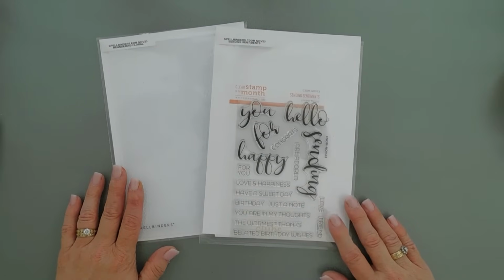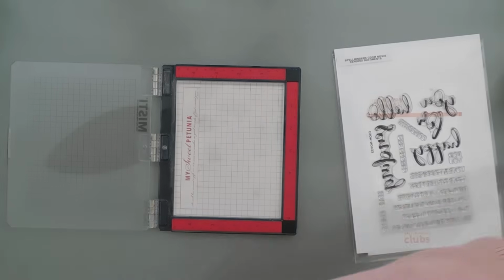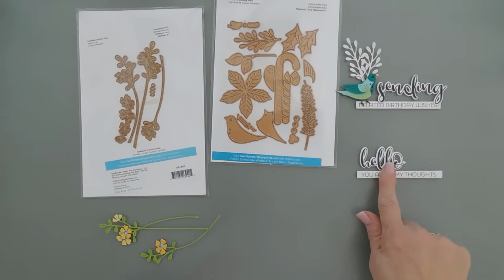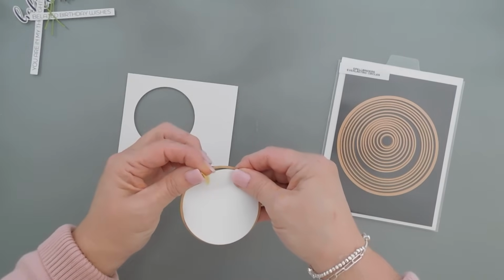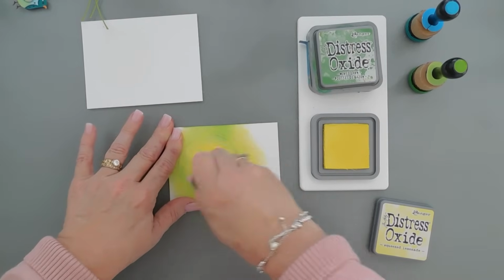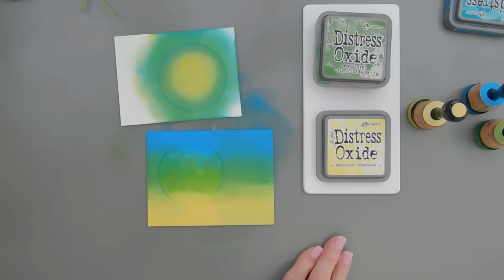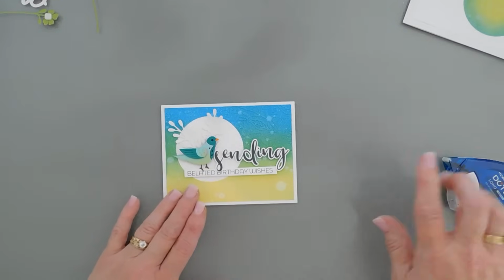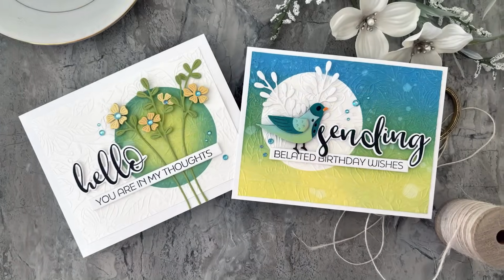Masking, Embossing & Ink Blending | Spellbinders Clear Stamp & Die Club Kit November 2023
Sentiments and greetings galore! Spellbinders Clear Stamp & Die Club Kit with the Embossing Folder Club Kit for November 2023

•  Therm O Web Gina K Designs MASKING MAGIC Mask Paper